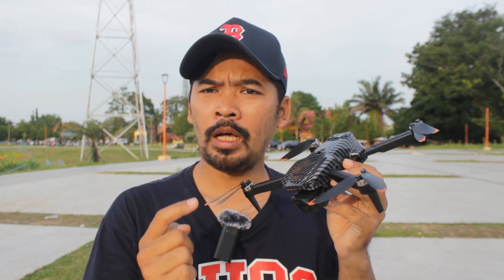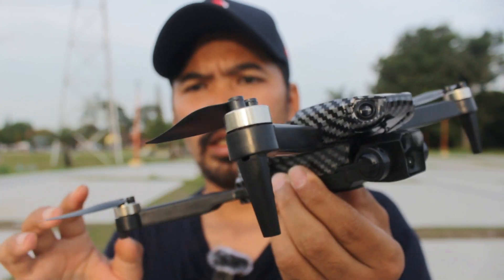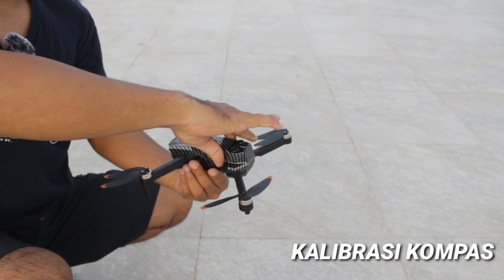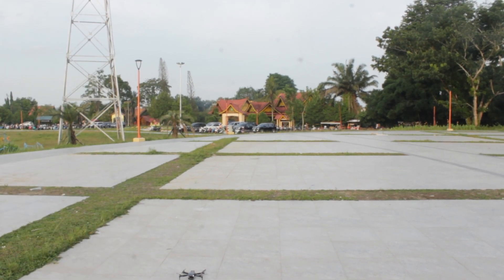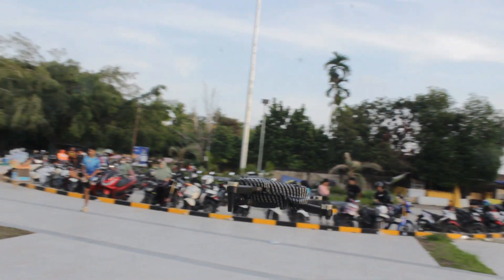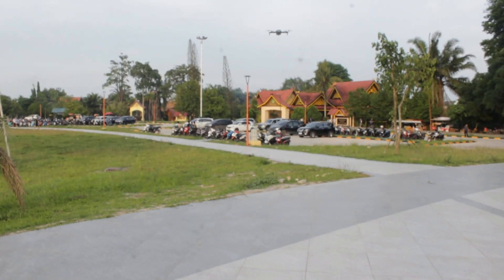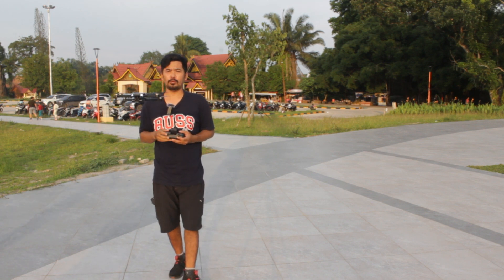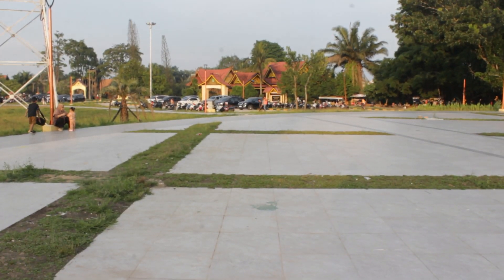drone p8 pro gps ful tes terbang outdor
drone p8 pro
sebuah drone GPS yang murah dengan harga 1 juta udah dapatkan drone ini
dengan harga 1 juta kita udah dapat drone GPS , dan ada fitur optical flow nya